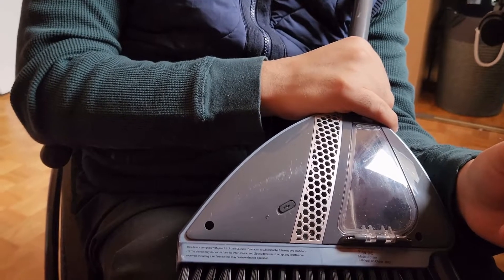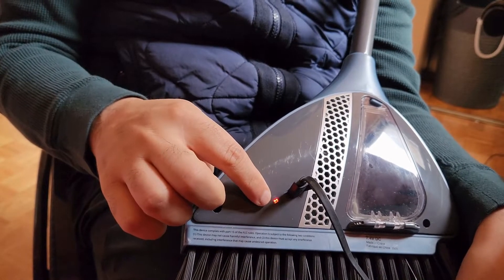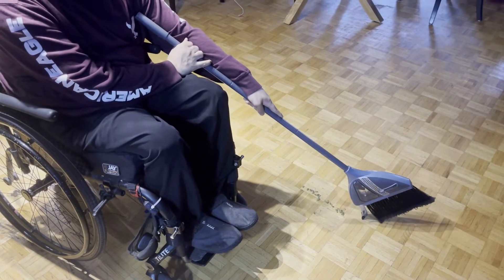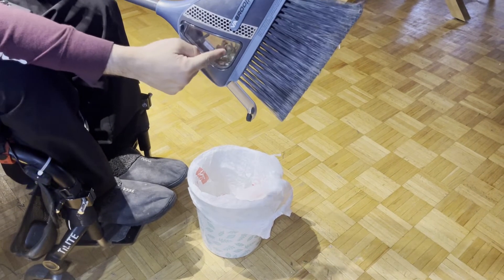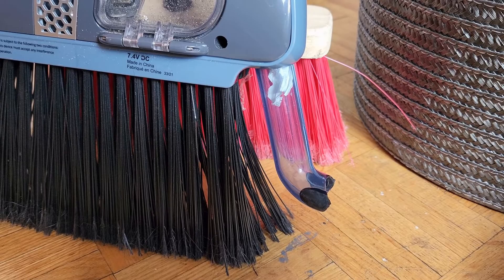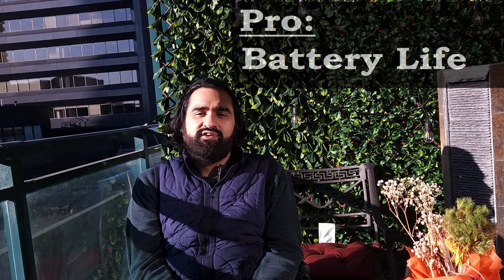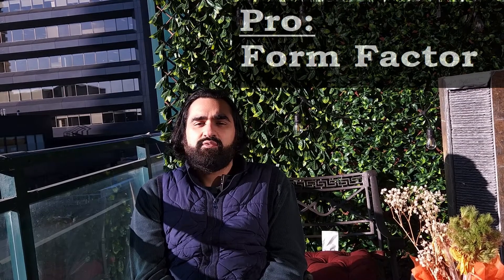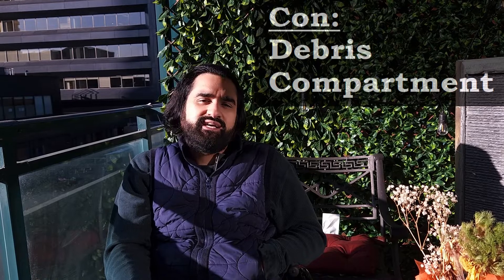Cleaning Hacks for Wheelchair Users | VaBroom Smart Broom with Built-in Vacuum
Today, we discuss cleaning hacks for wheelchair users, featuring the VaBroom smart broom with built-in vacuum. In this video, Oda walks through the pros and cons of using a VaBroom, a broom that has a vacuum element, as a wheelchair user.

When I first heard of VaBroom, I was really interested in its simple but interesting concept. It has a regular broom form, but it couples it with a 20,000 RPM motor and a suction tube, so effectively, you don't ever have to use a dustpan again. This is really interesting for me personally because I don't really like asking for help, and I don't like bending down to pick up the dust pan. So, I ordered the VaBroom and this has been my experience.

VaBroom has built-in rechargeable Lithium-ion batteries. It's easy to charge using the supplied cable. The micro USB port is cleverly hidden away here. Once plugged in, the light goes red to indicate charging. It typically takes three hours to recharge fully, and the battery lasts a long time, and my usage is at least a week.

The 20,000 RPM motor is activated by putting pressure on this tube. It's pretty easy and it instantly turns your broom into a vacuum. The problem I faced is in activating the suction, which isn't very wheelchair-friendly. I have poor core control and found that I had to hold it awkwardly with both hands so as to apply the necessary pressure. I was eventually able to adjust my technique, but I wish it were easier, or if there was a button perhaps to facilitate one-handed use.

If you’ve found this video, you’re probably looking for more info on:
·   cleaning hacks for wheelchair users
·   VaBroom smart broom with built-in vacuum
·   cleaning products and cool gadgets for your room
·   how does VaBroom work?
·   kitchen accessories, and kitchen must haves
·   smart broom with vacuum
·   VaBroom 2-in-1 sweeper with built-in vacuum
·   VaBroom reviews,
·   vacuum broom sweeper for people with spinal cord injury

The VaBroom debris compartment can hold about a cup of vacuum debris which is plenty for spot Sweeping in smaller rooms. It's pretty easy to empty - just hold it over a garbage bin and press the lever to eject the content straight into the garbage, totally eliminating the need for a dustpan. The bristles are sturdy and get the job done. They're similar to the kind you can get from a standard broom, but the width of the sweeping area of VaBroom is a couple of inches less than a regular broom, due to the fact that it needs to make space for that vacuum suction tube.

In summary, this cordless broom called the VaBroom features an integrated vacuum capability. It is built of both metal and plastic and is roughly 48 inches tall. Using a lithium-ion rechargeable battery, the vacuum is powered by a micro-USB wire that users can plug in, and the battery has a long lifespan. The device can be utilized multiple times throughout the course of a week without the requirement for recharging. The suction motor is housed inside the body of the broom's head, and the broom itself has a futuristic appearance. Through a vacuum tube on the side of the product, users can suction up debris.

If you enjoyed this video about cleaning hacks for wheelchair users, featuring the VaBroom smart broom with built-in vacuum, please remember to like, share, subscribe, and leave a comment if you have any questions or suggestions. We hope to see you here again soon!